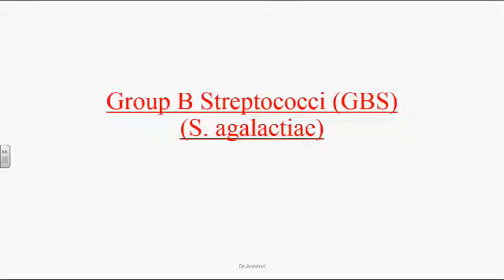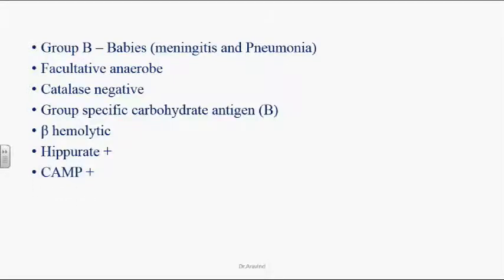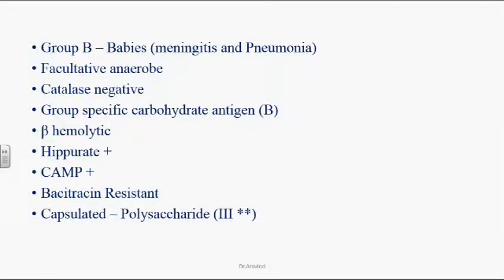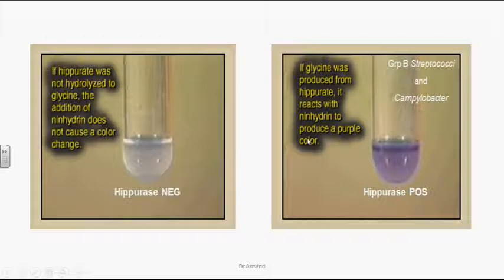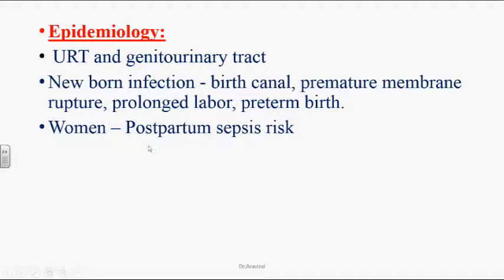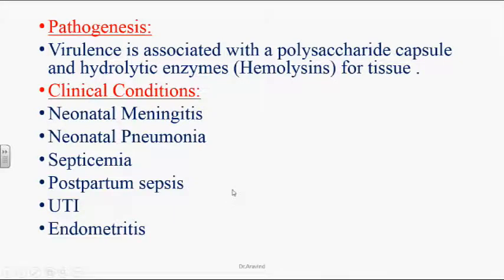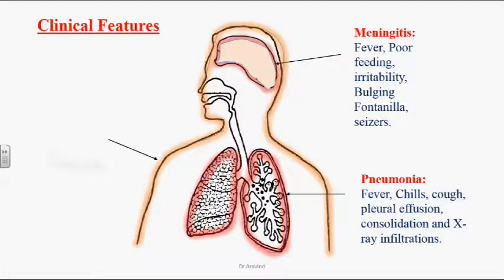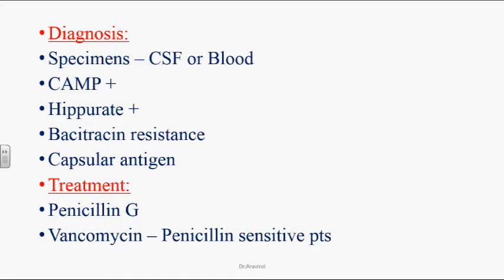Group B Streptococci or Streptococcus Agalactia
Group B Streptococci  or S. agalactiae.